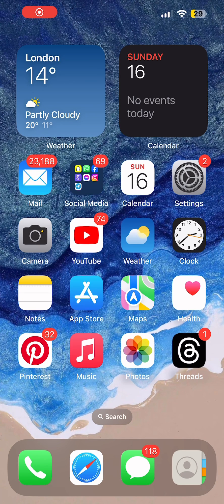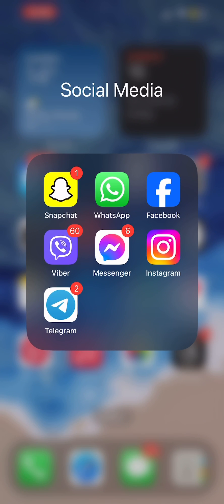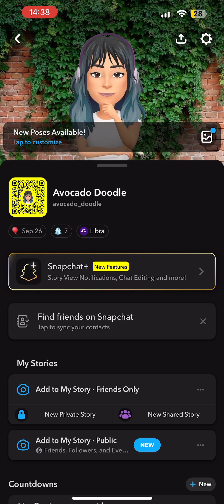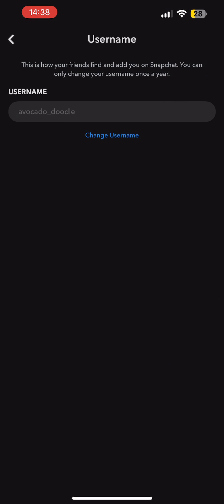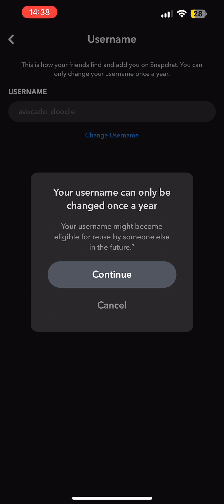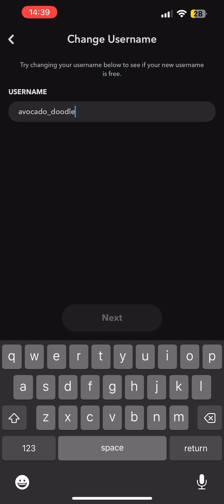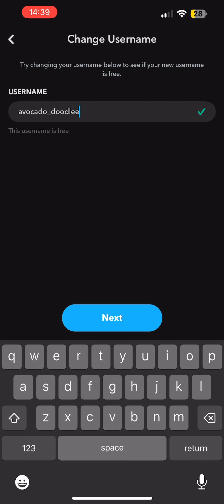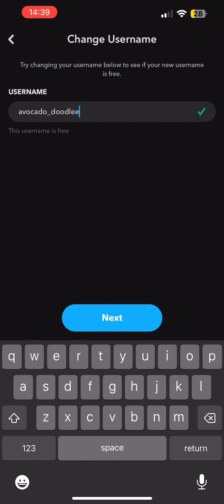How to Change Username on Snapchat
In today's video, I'm going to show you how to change your username on Snapchat. Follow these detailed steps to update your Snapchat username:

Launch Snapchat Application: Open the Snapchat app on your mobile device.

Tap on Your Bitmoji: At the top left corner of your screen, tap on your Bitmoji to access your profile.

Access Settings: Tap on the gear icon at the top right corner to go to the settings menu.

Select Username Option: Under "My Account," tap on the option that says "Username."

Change Username:

Here, you can see your current username displayed. Tap on "Change Username."
A prompt will inform you that usernames can only be changed once a year, and your old username might become available for reuse by someone else in the future. Tap on "Continue."
Edit Your Username:

Enter your new desired username. If the username is available, a check mark will appear, indicating that the username is free to use and not taken by any other users on Snapchat.
Tap on the option "Next" to finalize the change.
Confirm the Change: Snapchat will confirm your new username. Remember, if you wish to change your username again, you will have to wait a whole year. So, choose wisely!

And that's how you can change your username on Snapchat!